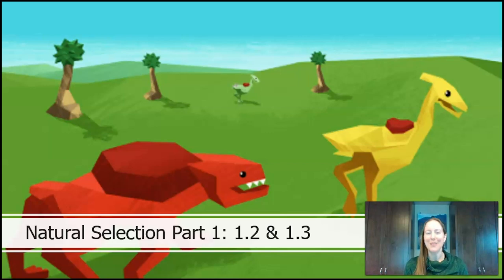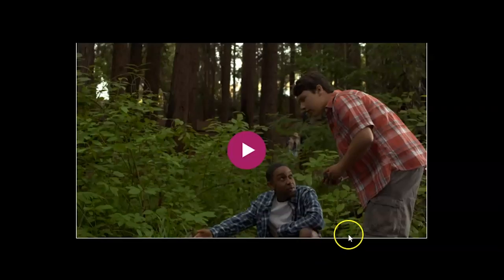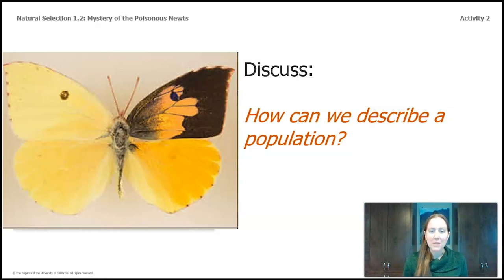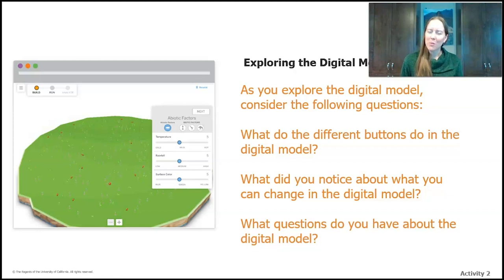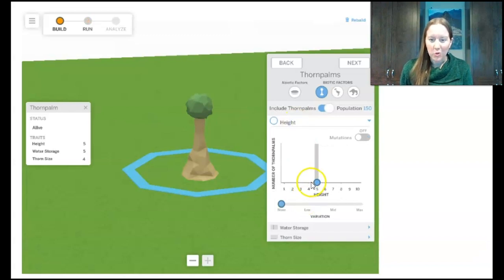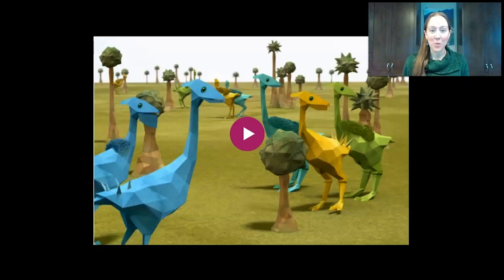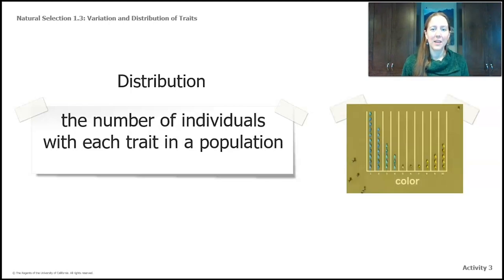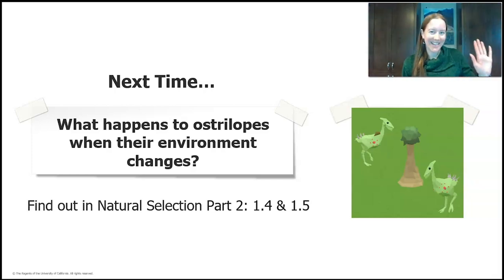Science, Grade 8, 3/31- Lessons 1.2 & 1.3, Natural Selection